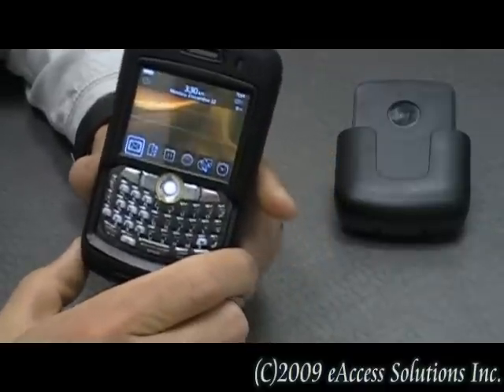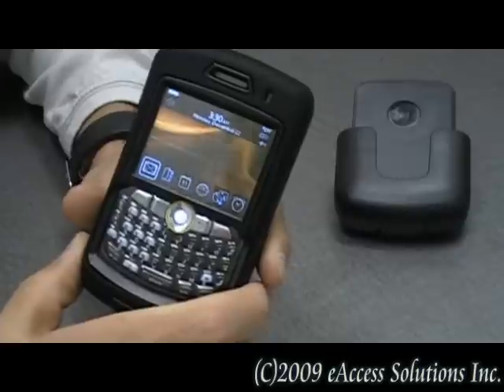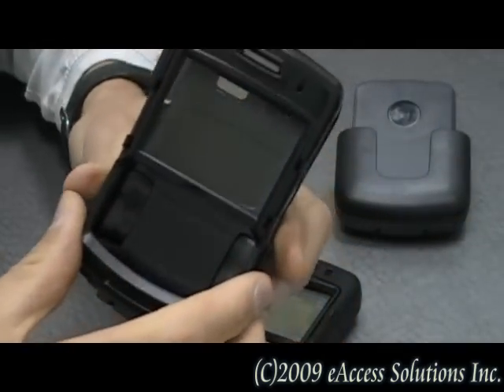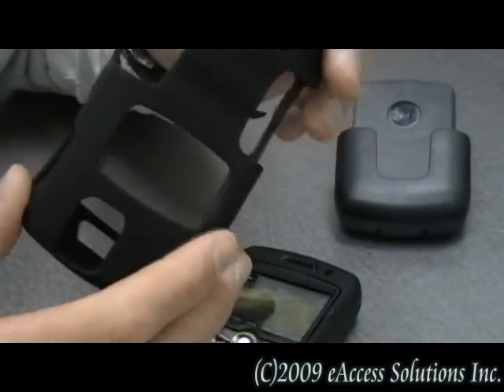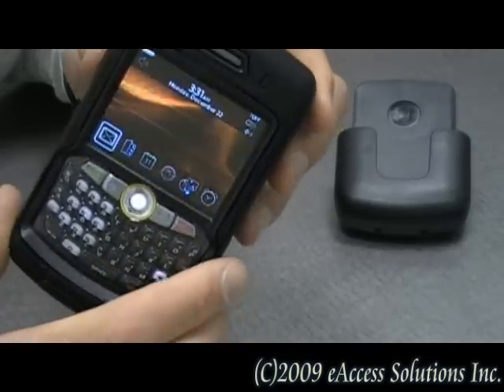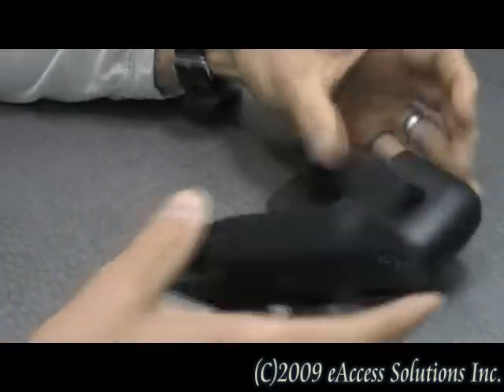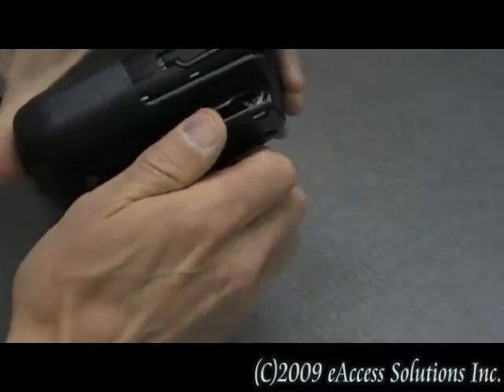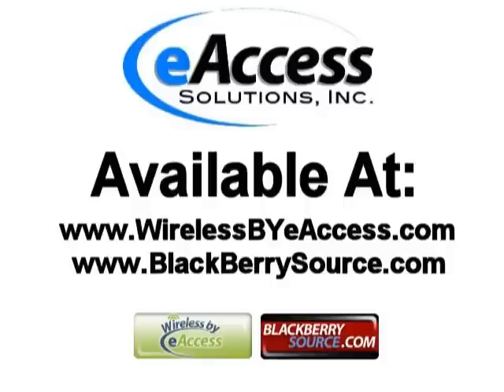BlackBerry Curve 8350i Rugged Otterbox Case Demo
eAccess Solutions demos the new Otterbox Rugged BlackBerry Curve 8350i Case that is water resistant and is a custom fit for the new Nextel BlackBerry 8350i.  The case has 3 layers of weather protection including a black skin case design and a holster with the magnetic sleeper switch.